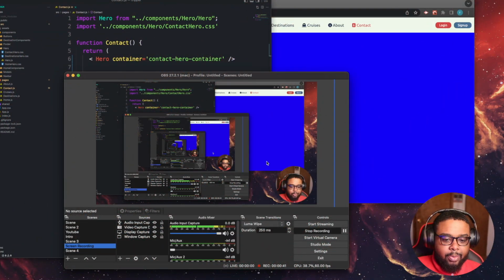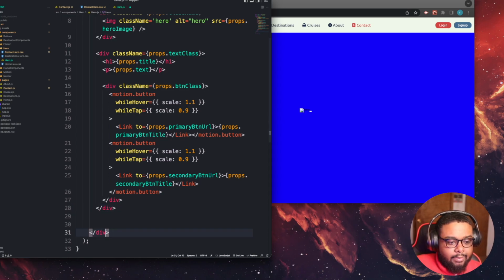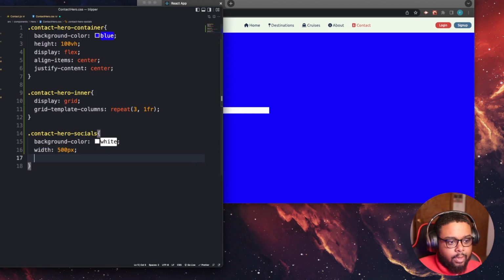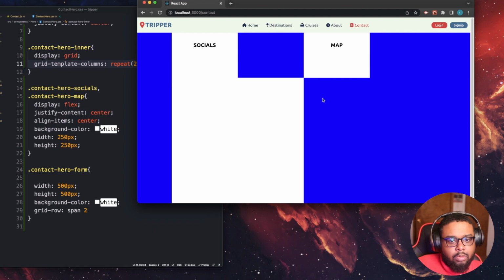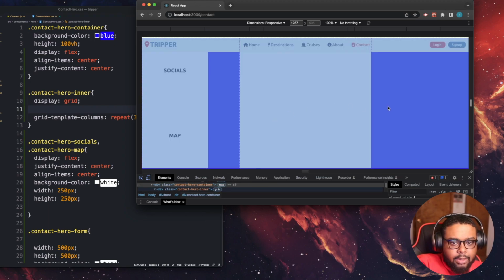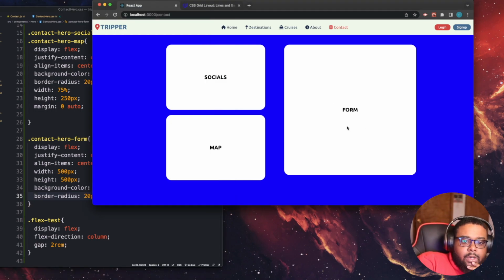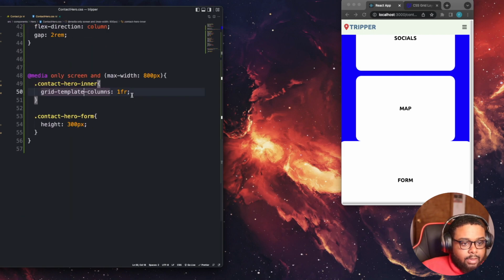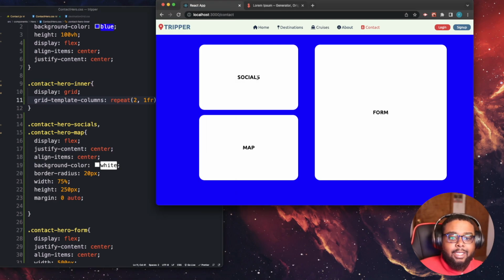(Day 69) Coding Journey: Creating a layout for a contact page in React!